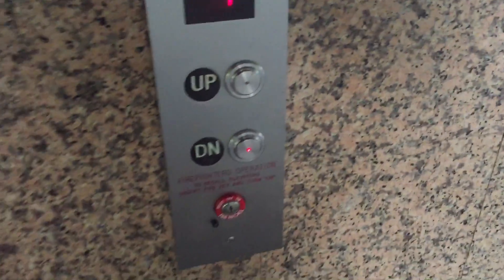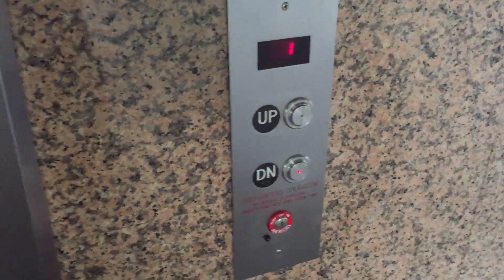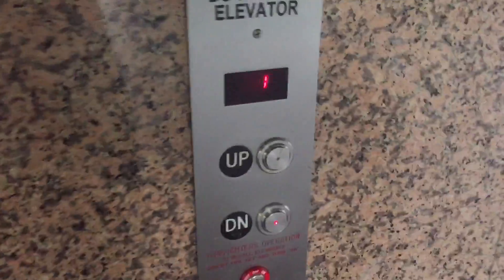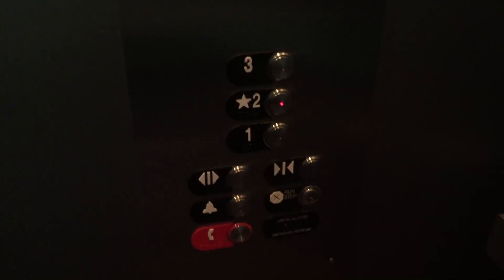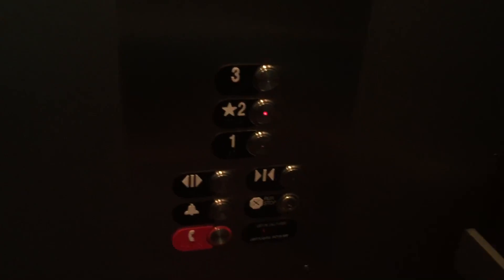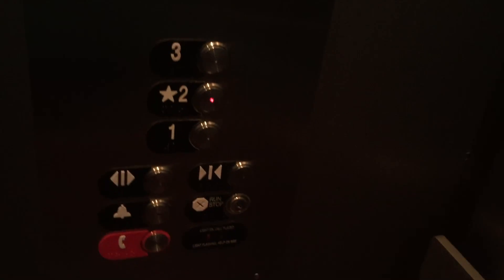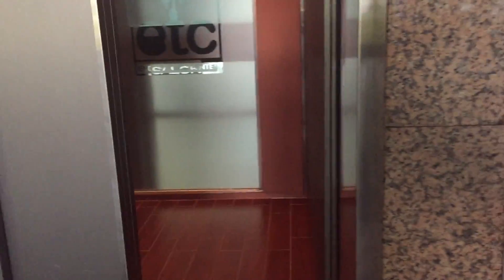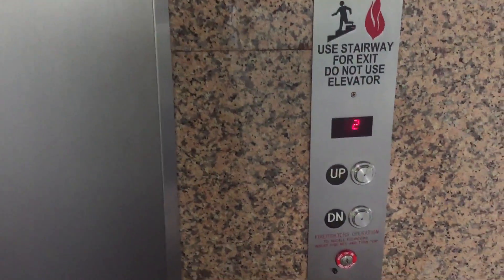1993 O&W (mod OTIS) Hydraulic Scenic Elevator @ Encino Town Center, Encino, CA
Rather nice elevator. Installed in 1993. Modernized in 2013.